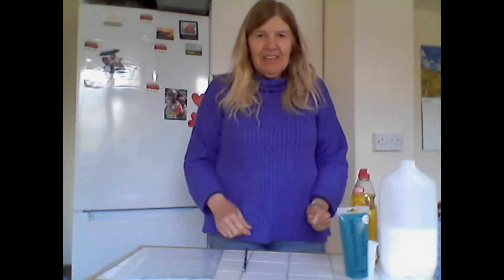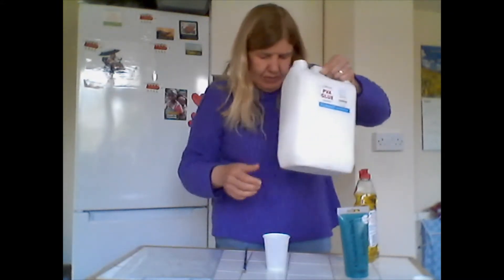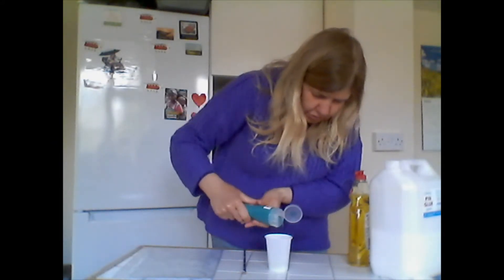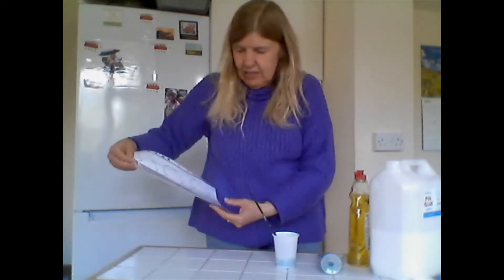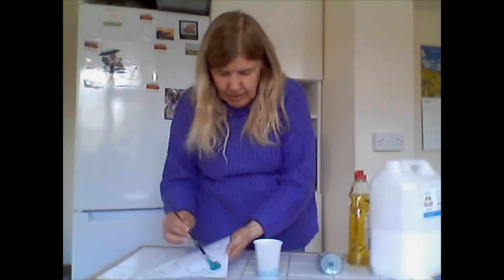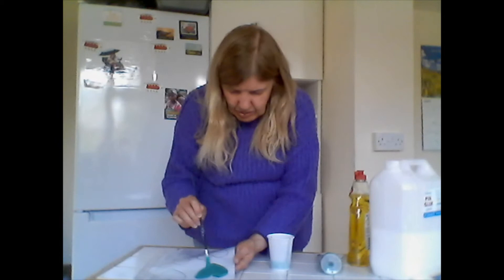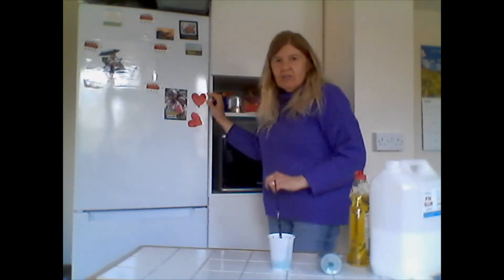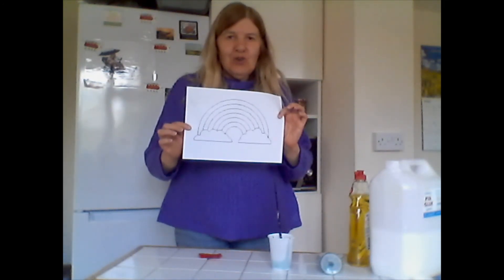Window clings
PVA colour and a squirt of washing up liquid to make your own window clings